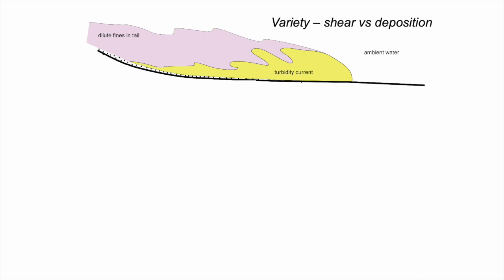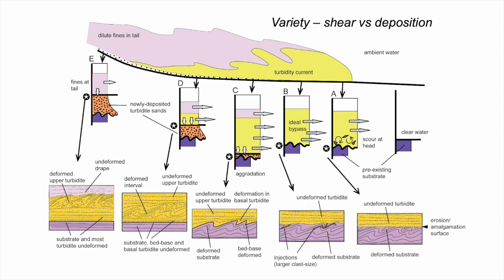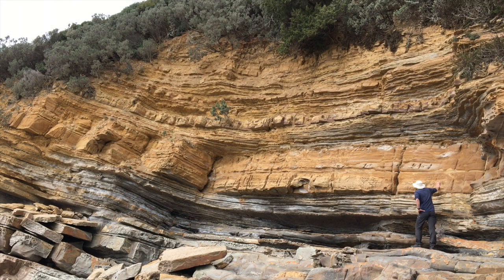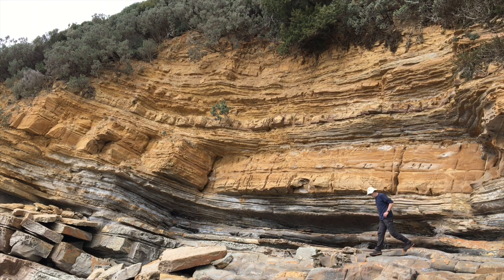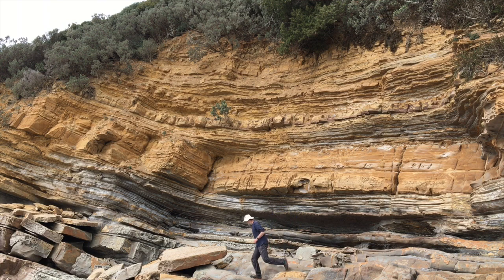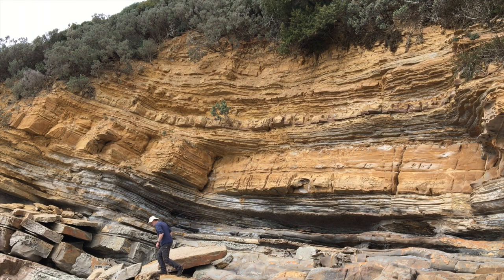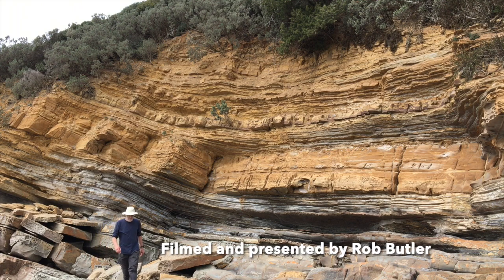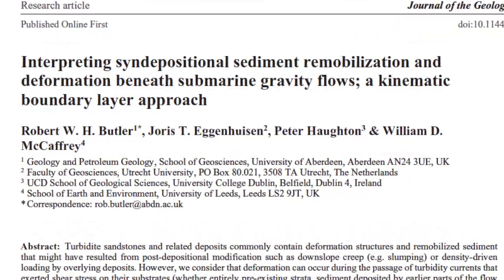Structural approaches to interpret depositional shear in turbidites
Part of The Shear Zone Channel. Turbidite sandstones can contain spectacular structures associated with their deposition. By applying concepts of structural geology (including analysis of synkinematic strata), it's possible to build stories of how turbidity currents shear the sea-bed that they transit. The video follows Rob in an investigation of some stunning outcrops from the Tuscany coast of Italy.